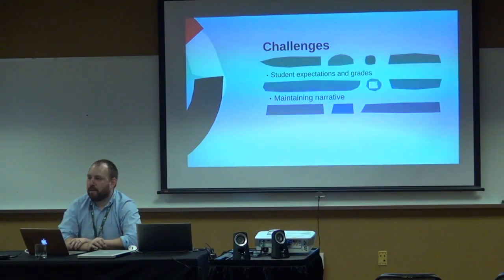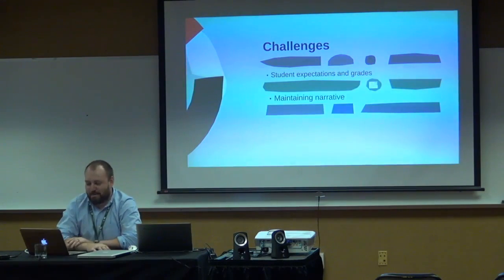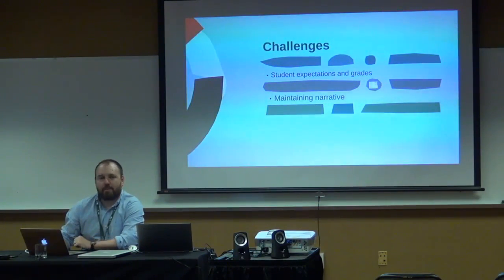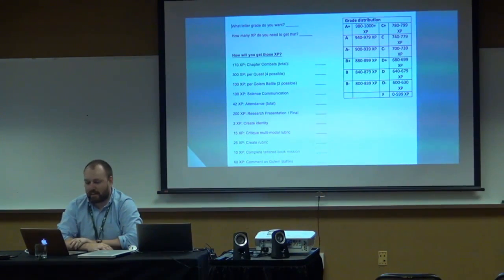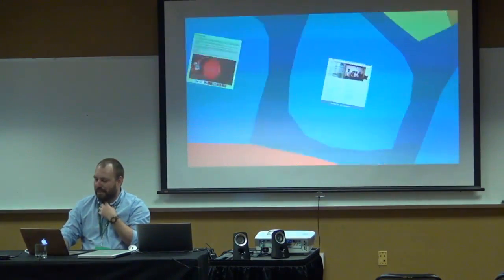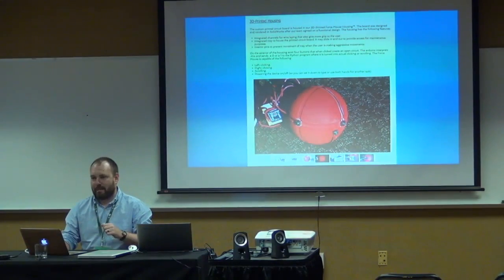For the Win: Gamifying Introduction to Science, Technology and Society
Presentation at HASTAC 2015 on gamification in higher education.